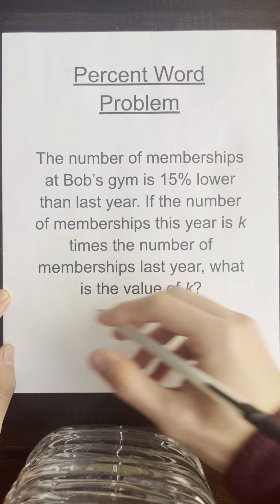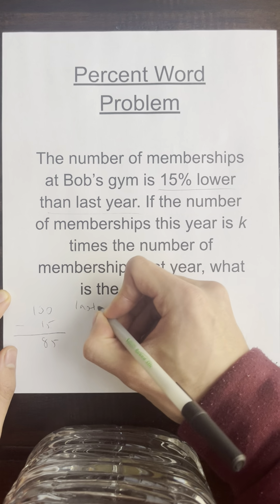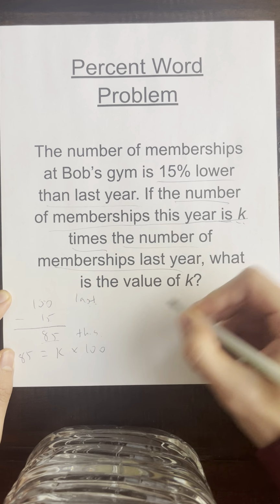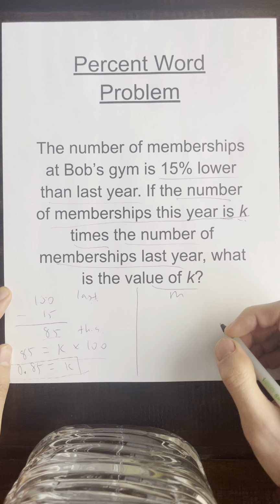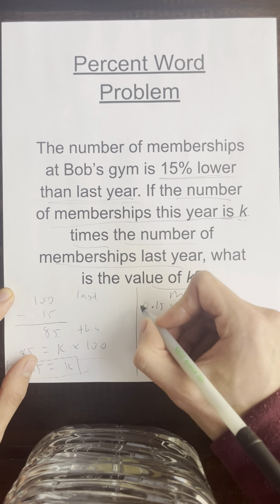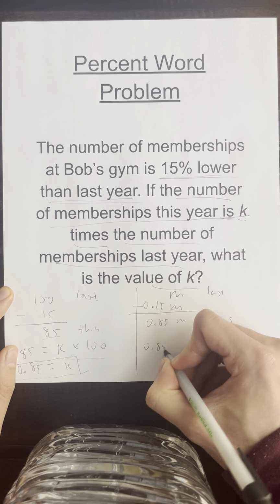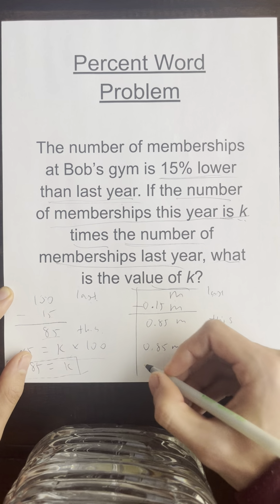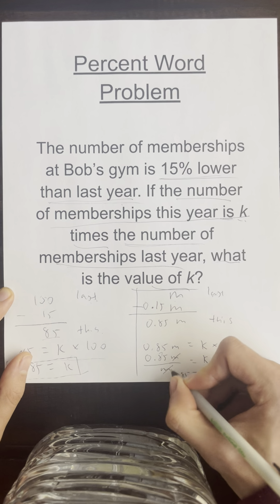Percents Word Problem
Multistep percents word problem with decimals